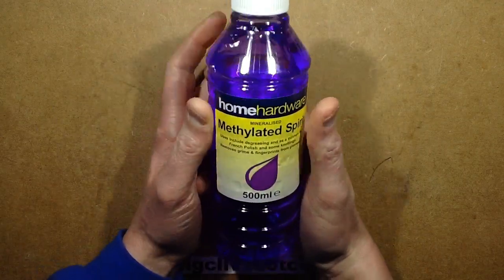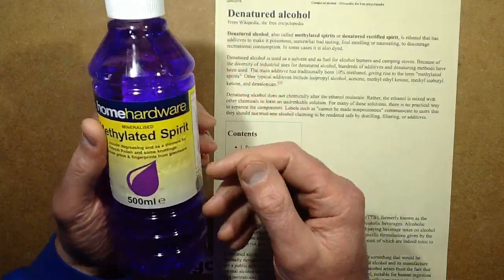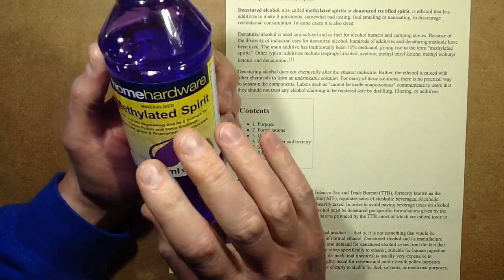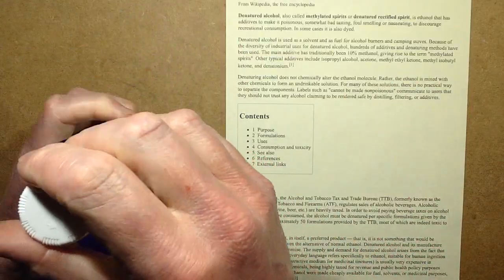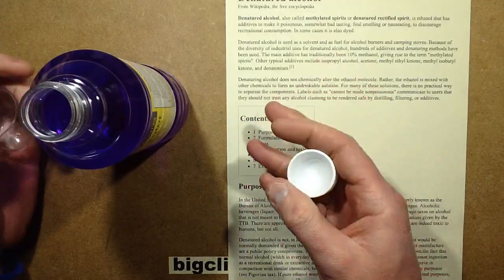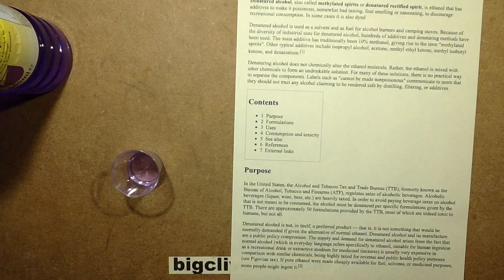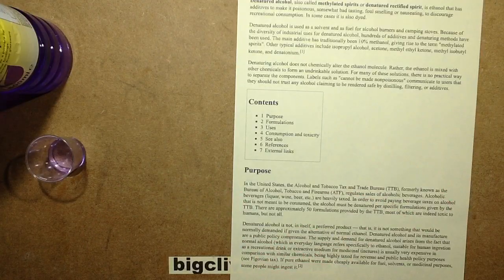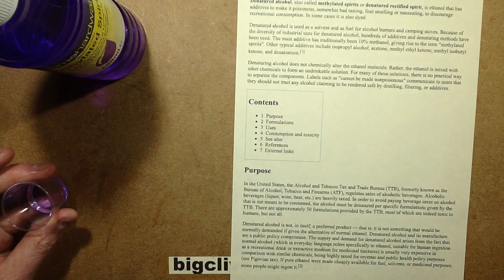What does methylated spirits taste like?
Methylated spirits (denatured alcohol) is deliberately made poisonous to discourage people from drinking it and thus denying the government their fat cut of duty.  So how bad can they make it taste?  Let's find out.